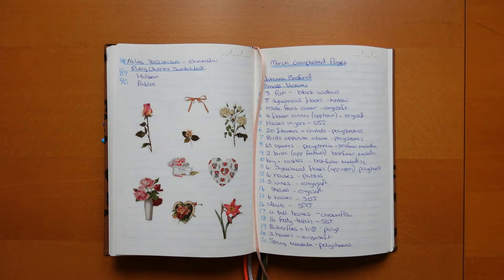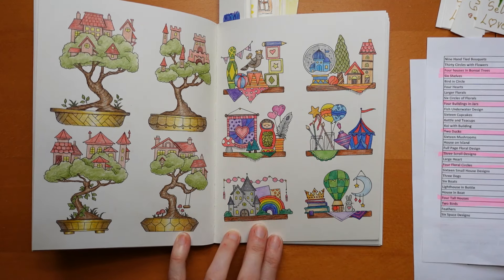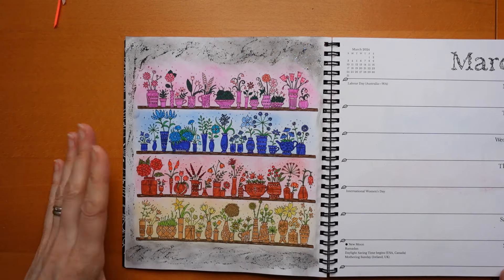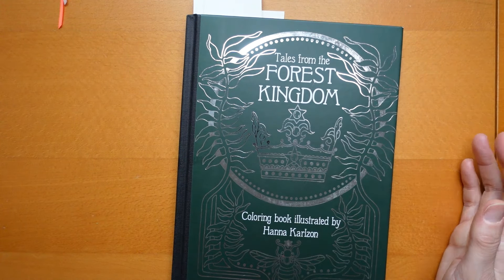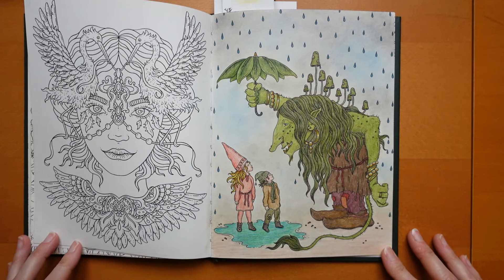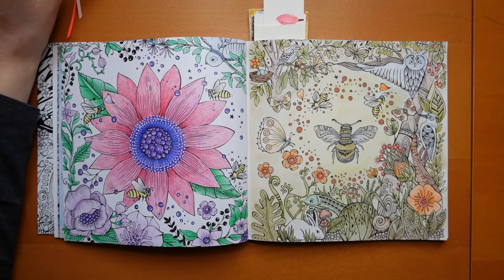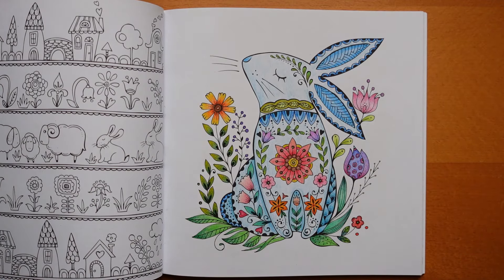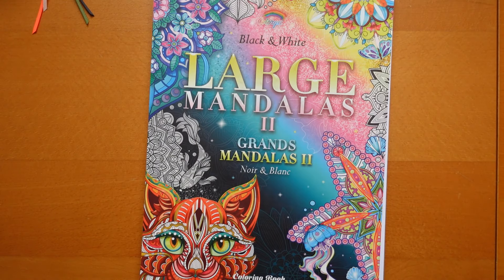Completed Colouring Pages March 2024 (adult colouring books)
In this monthly completed page video I show all of the pictures I have coloured from downloads and adult colouring books during the month of March 2024.